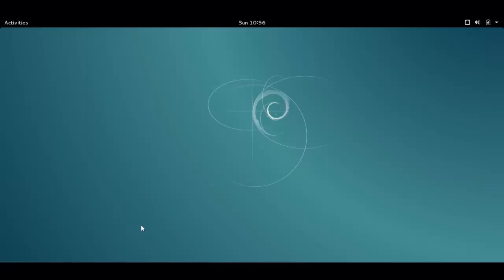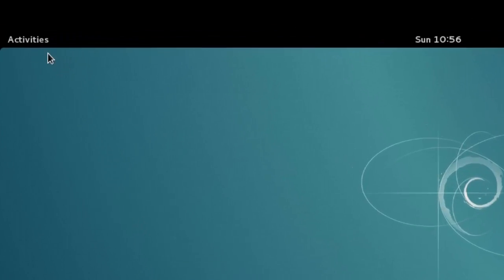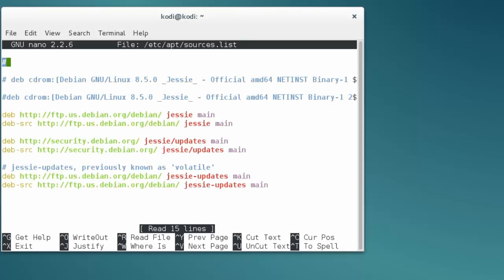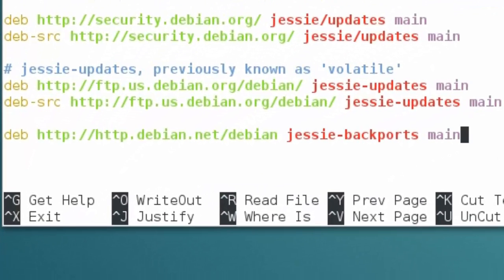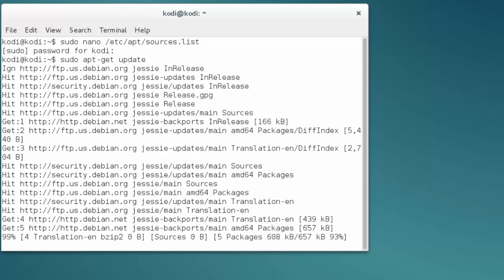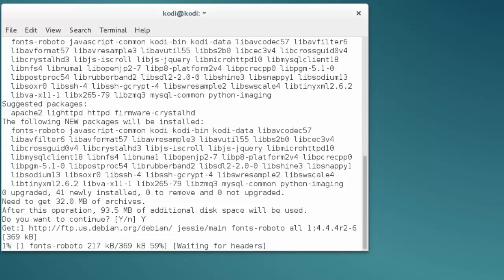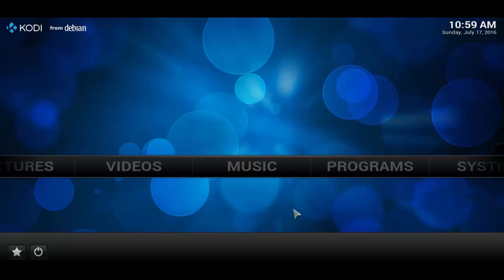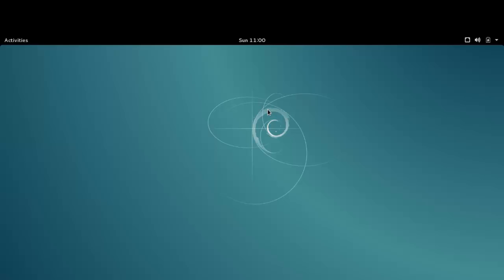#3 (2016) How to install Kodi in Debian 8 Jessie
How to install Kodi in Debian 8 Jessie:

- Open the file "/etc/apt/sources.list" as a super user (sudo or root)
- Write (without quotes) "deb jessie-backports main" at the end of it

$ sudo apt-get install kodi